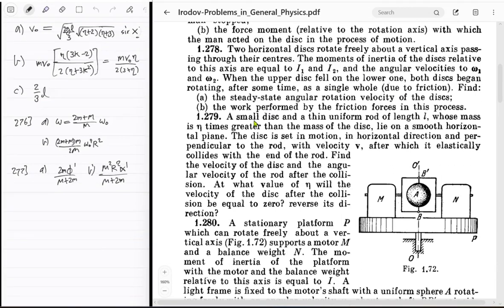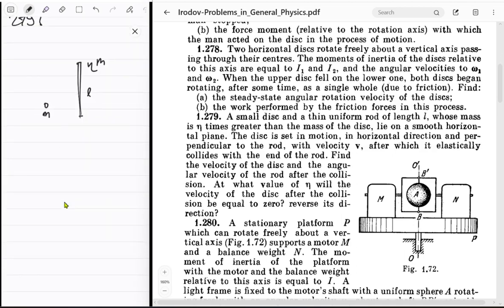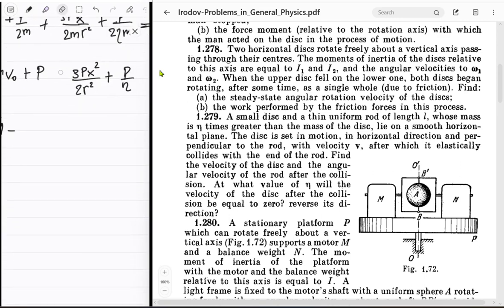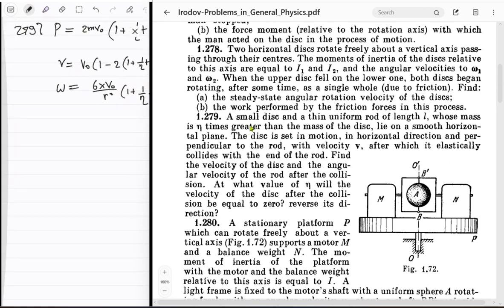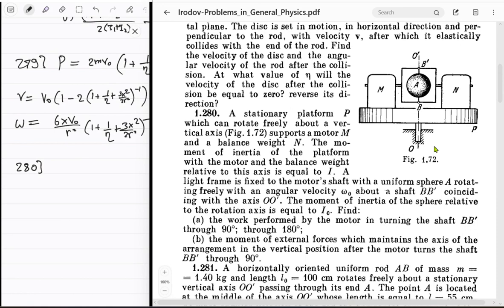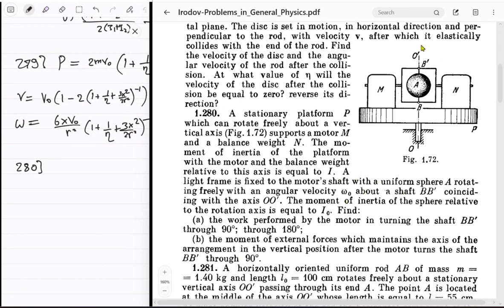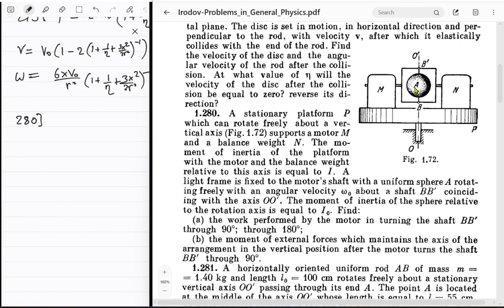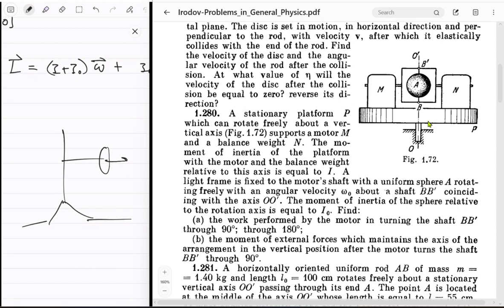Irodov Rigid body dynamics 5